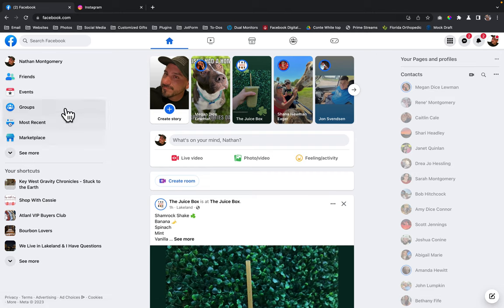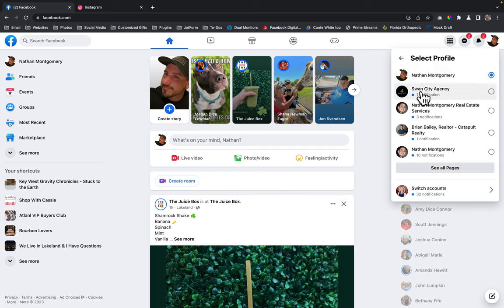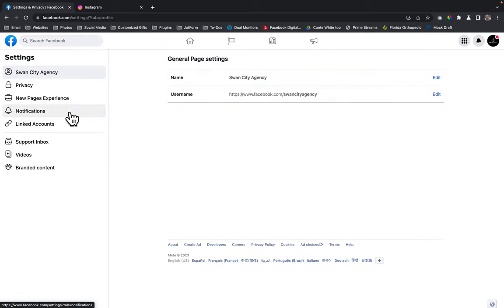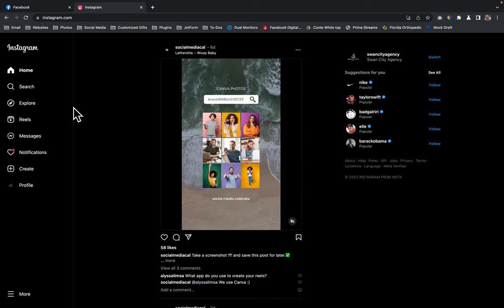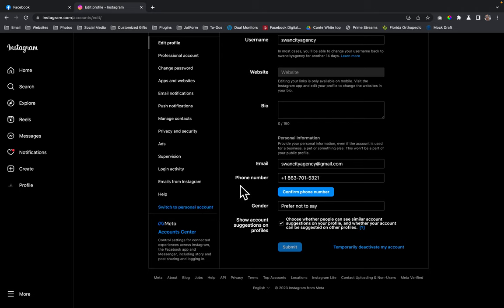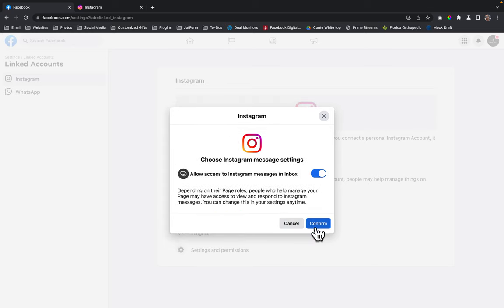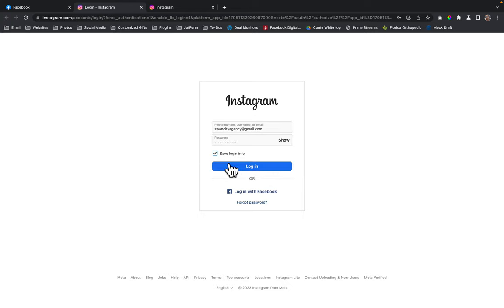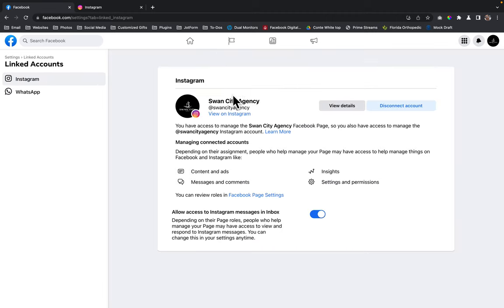How to link your professional Instagram account to your Facebook Business Page 2023 (desktop)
How to link your professional Instagram account to your Facebook Business Page 2023